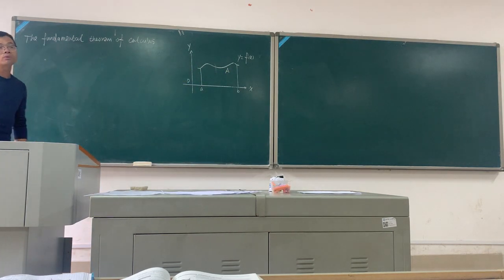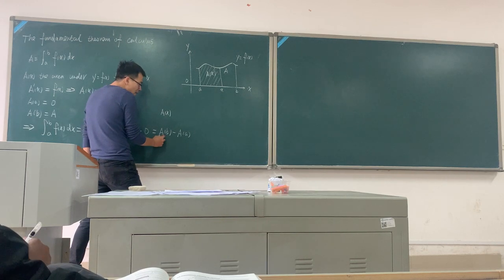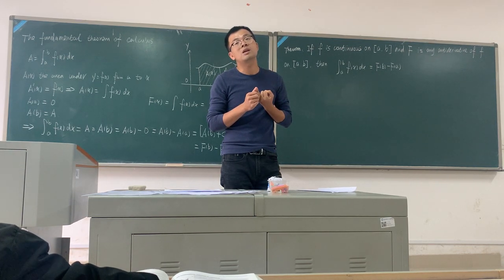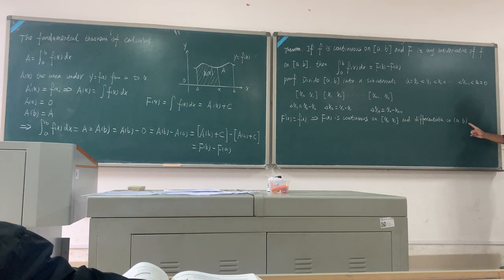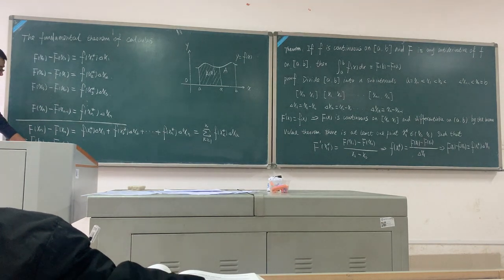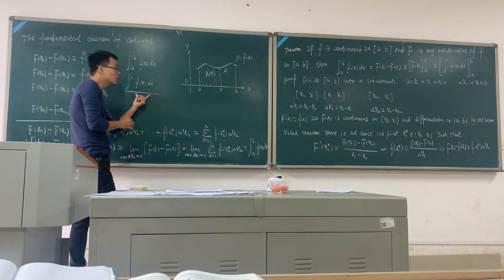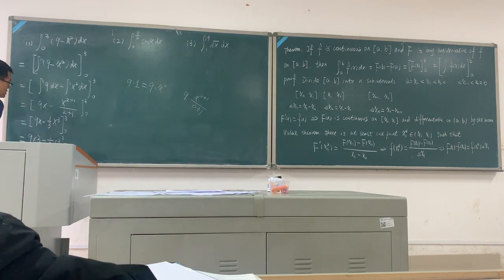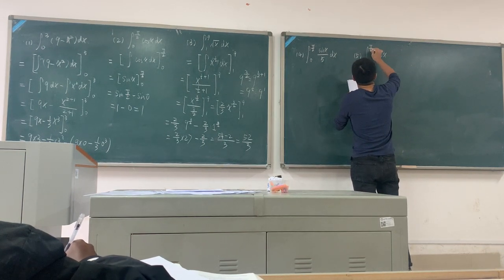10 28 高等数学1